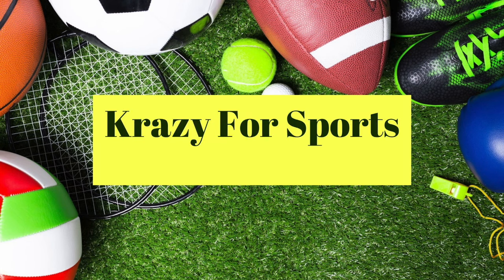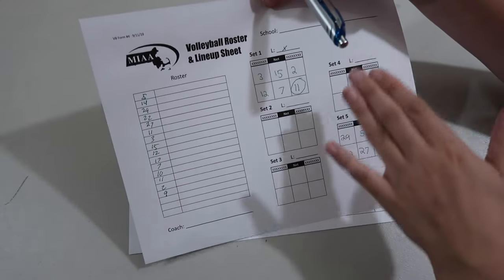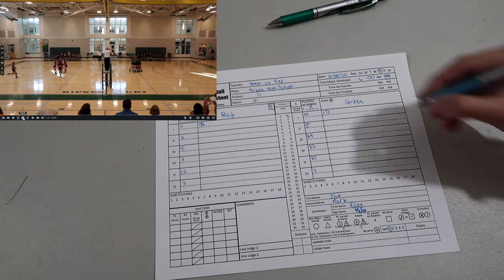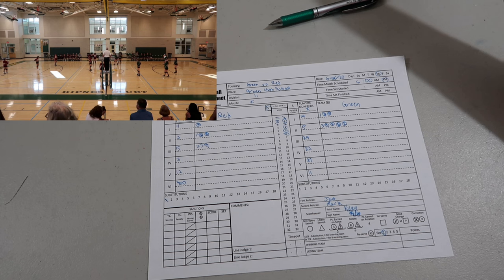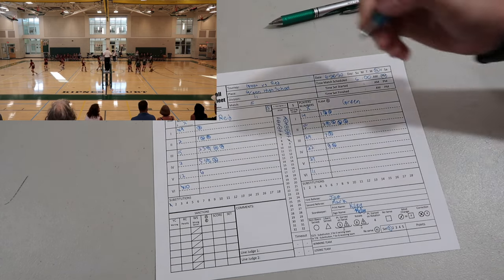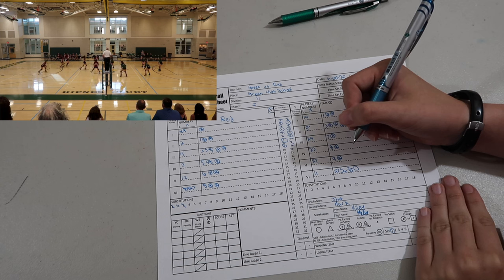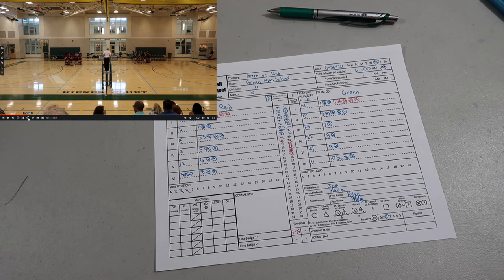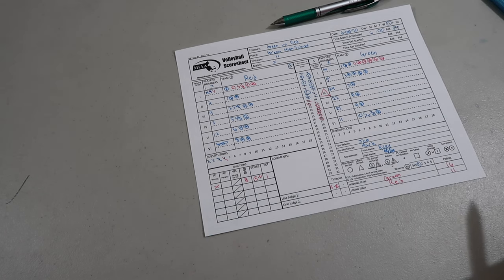How to Fill Out a Volleyball Scoresheet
This is how to fill out a scoresheet for volleyball. This specific sheet is for the MIAA but is very similar to many other leagues including the NCAA. This is also a non-deciding set sheet.